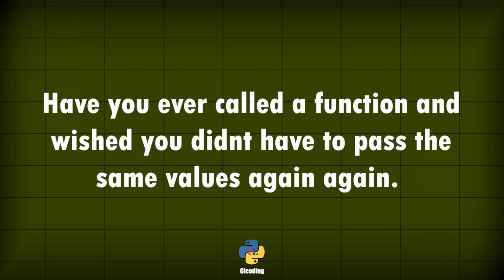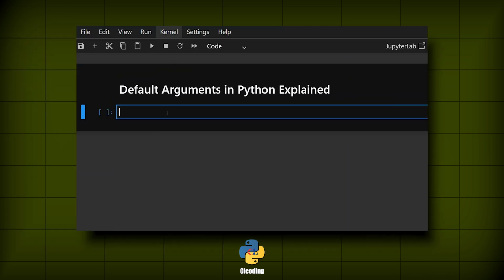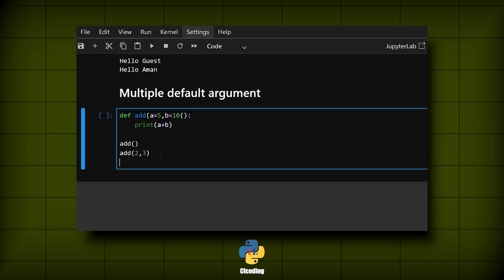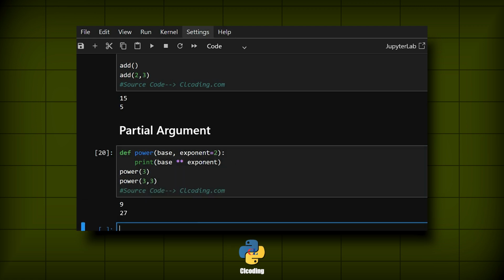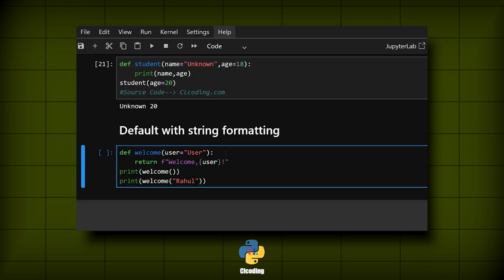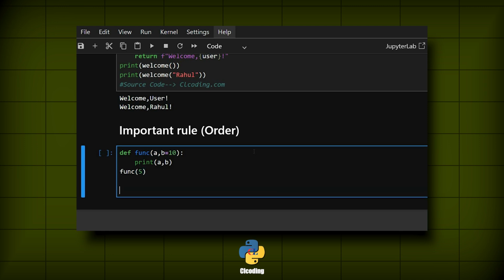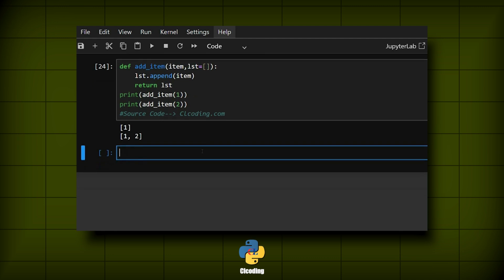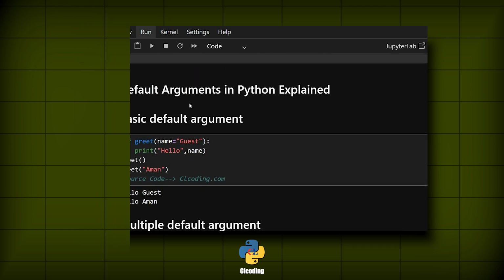Default Arguments in Python Explained